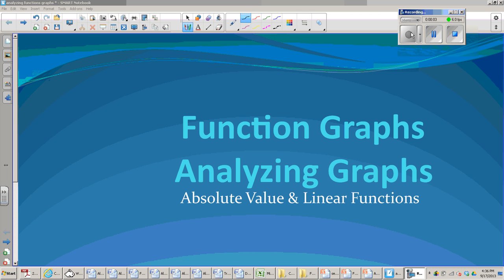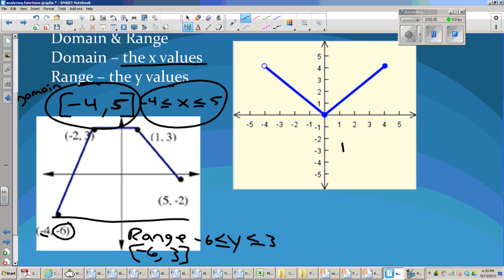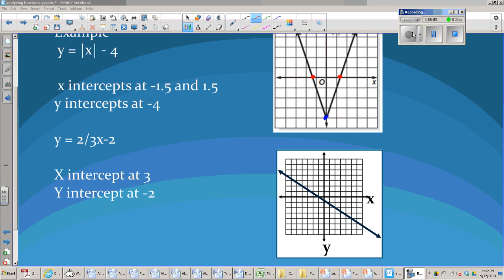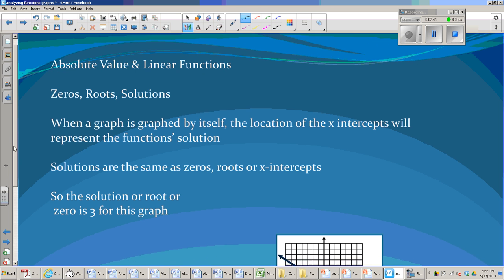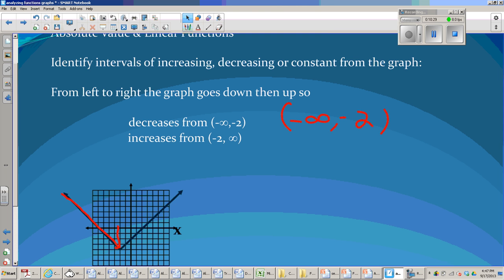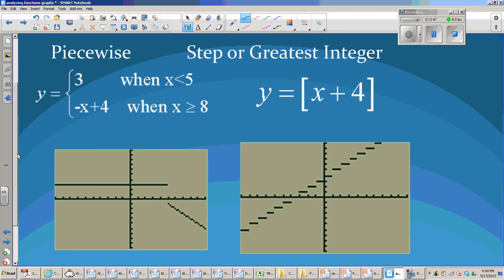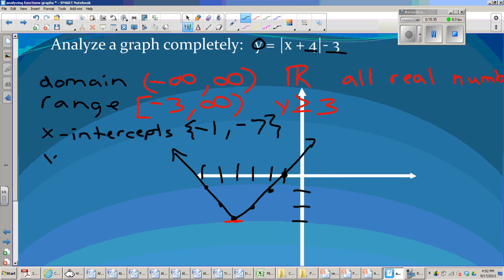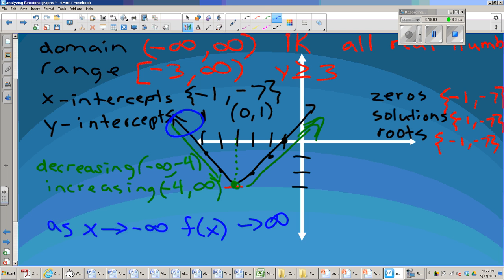Analyzing functions graphs n